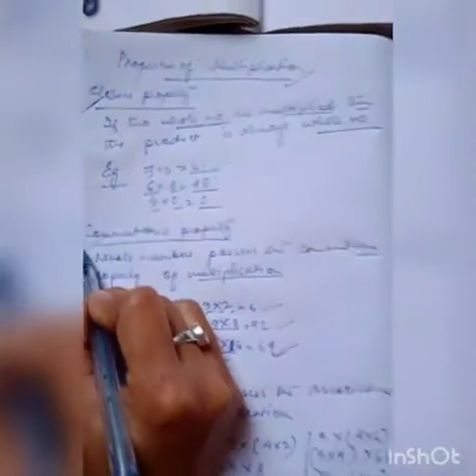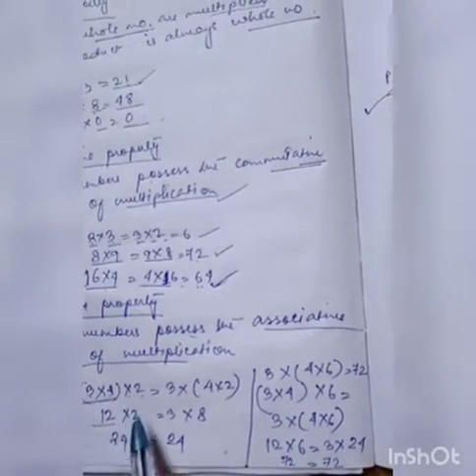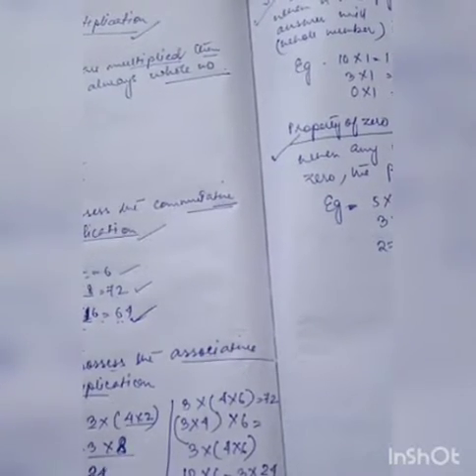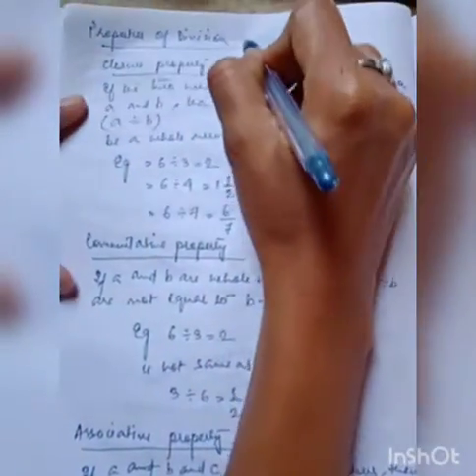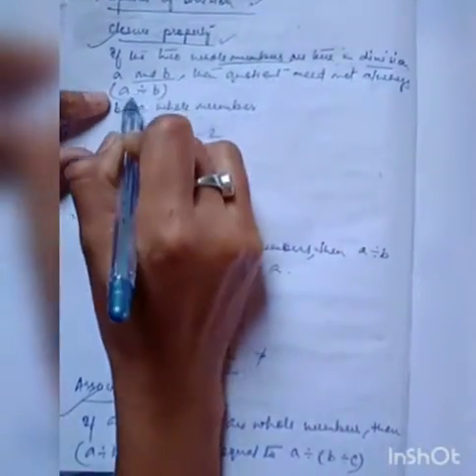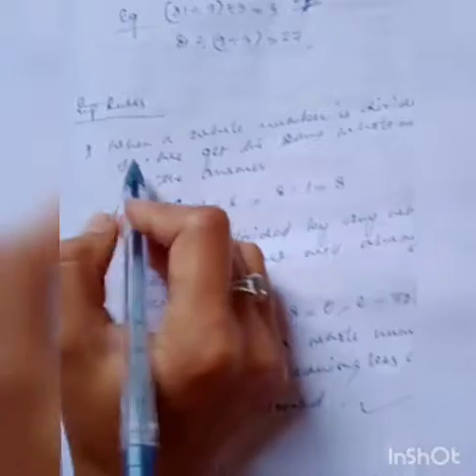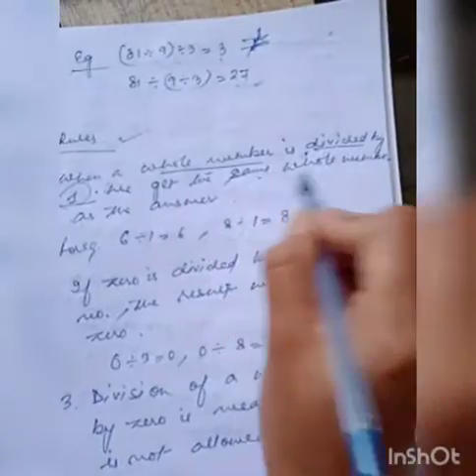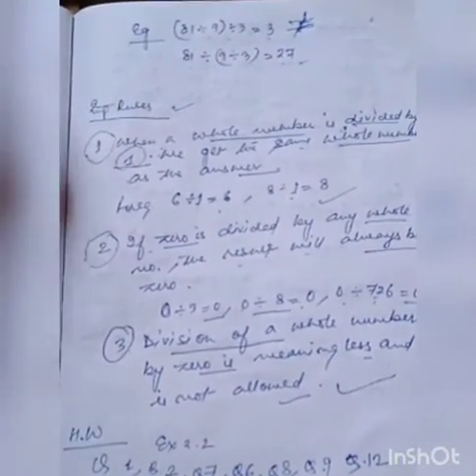MULTIPLICATION AND DIVISION